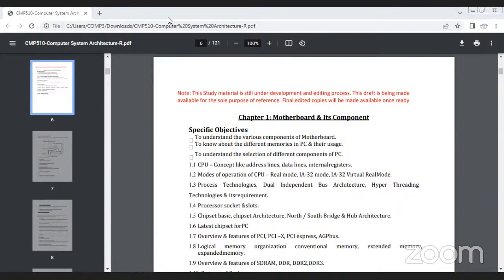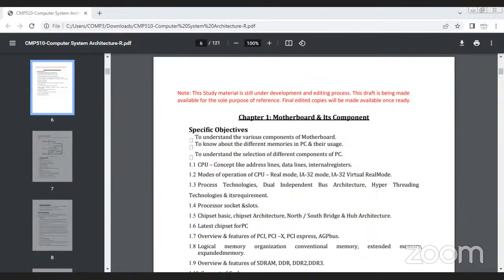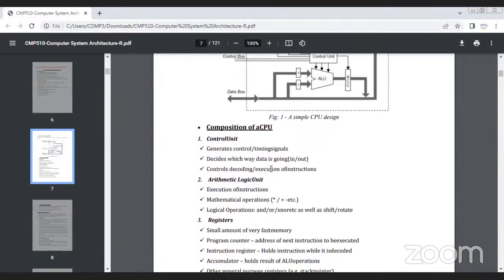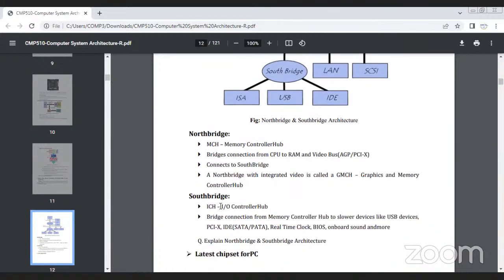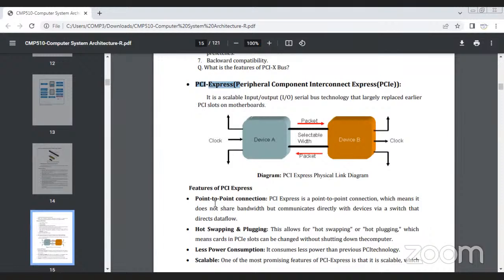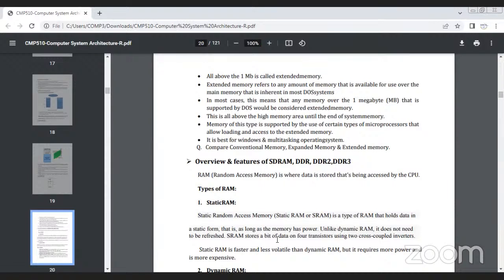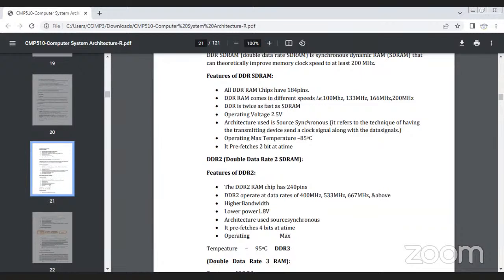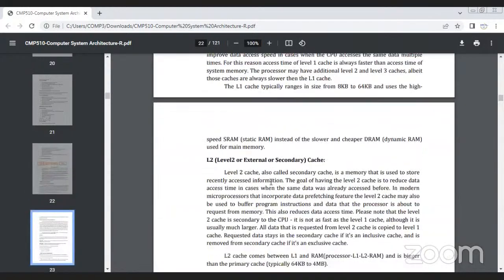SYBCA COMPUTER SYSTEM ARCHITECTURE